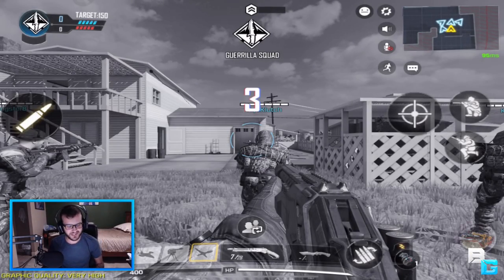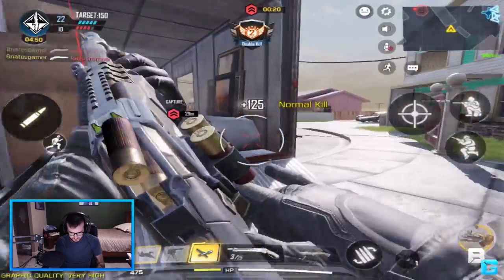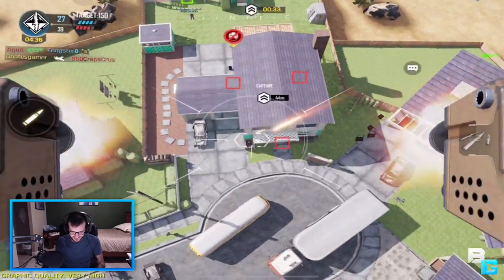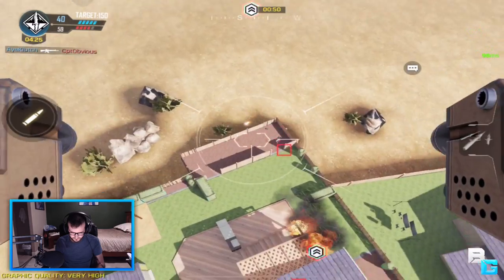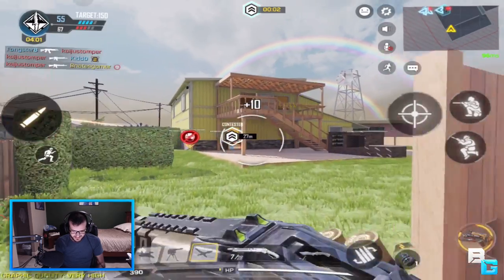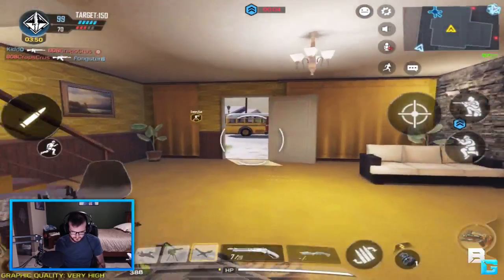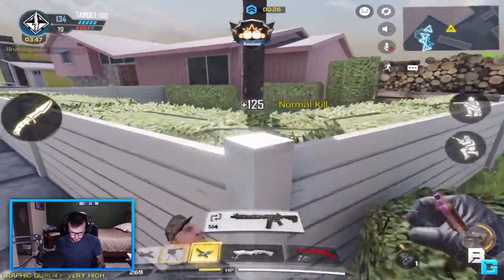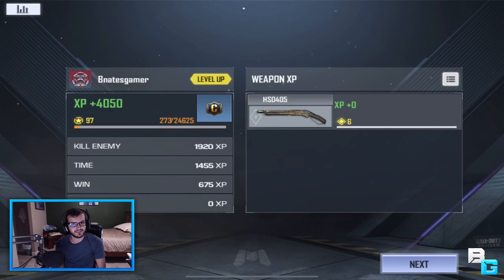Call of Duty Mobile - "ONE PUMP SHOTTY!" | HS0405 GAMEPLAY!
This is ACTUALLY a pretty damn good shotgun BUT it is crazy slow..